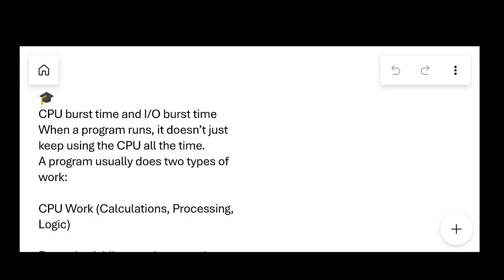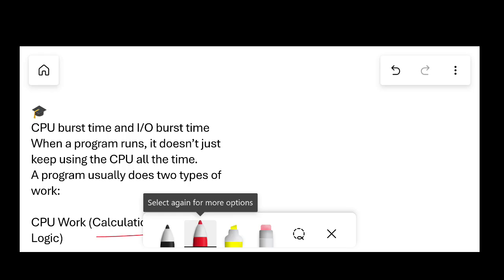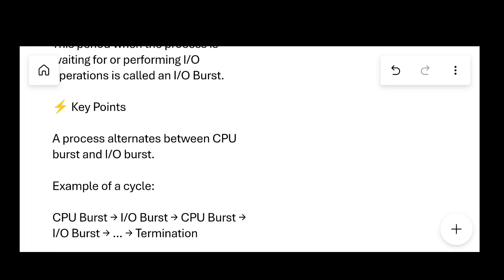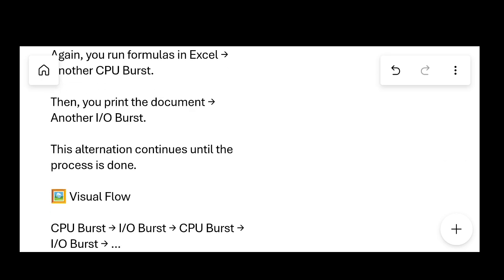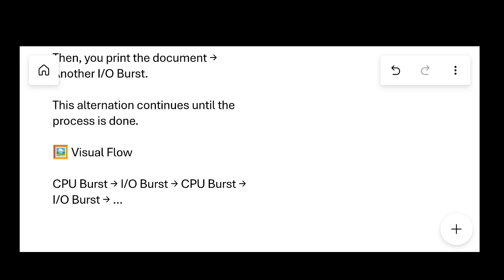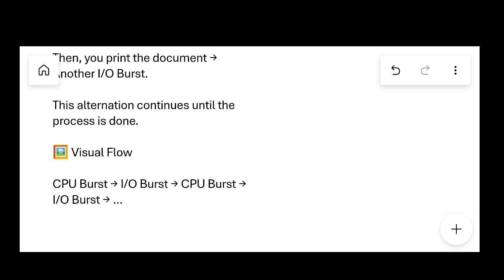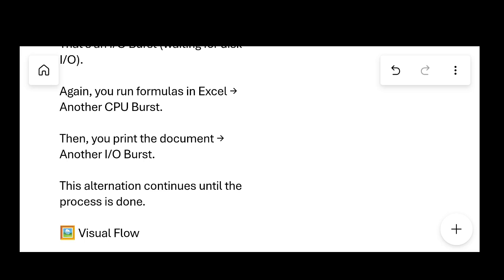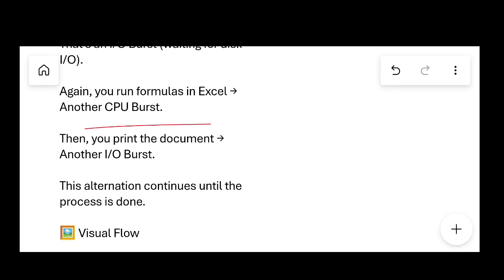CPU Burst Time and I/O Burst Time in Operating System | OS Concepts Explained with Examples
In this video, we explain CPU Burst Time and I/O Burst Time in Operating Systems with simple and clear examples.
A process in an OS alternates between CPU burst (computation time) and I/O burst (input/output time).
We also discuss the difference between CPU-bound processes and I/O-bound processes with real-life analogies.

Operating System Exam Preparation

Interview Questions on OS Concepts

By the end of this video, you will clearly understand the difference between CPU Burst and I/O Burst.

📚 More Operating System tutorials available on our channel to help you prepare for exams and interviews.